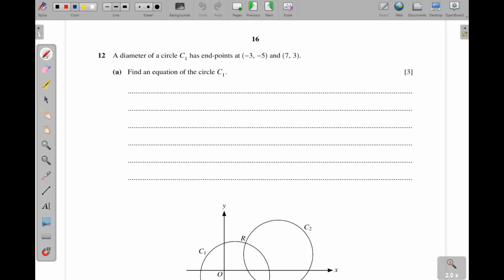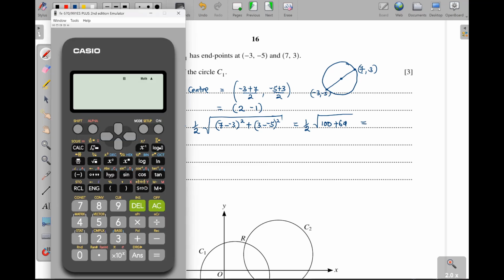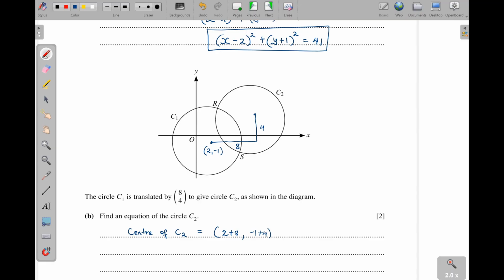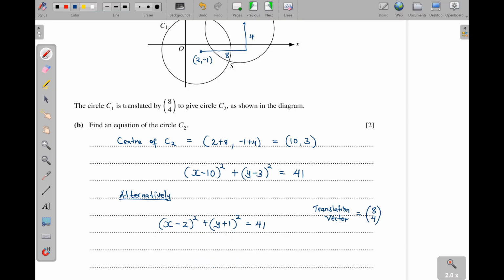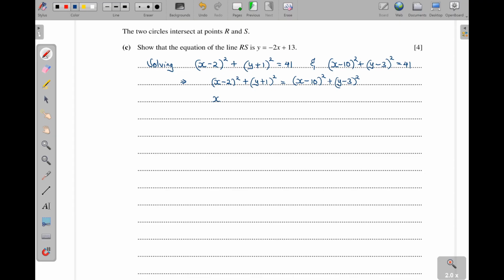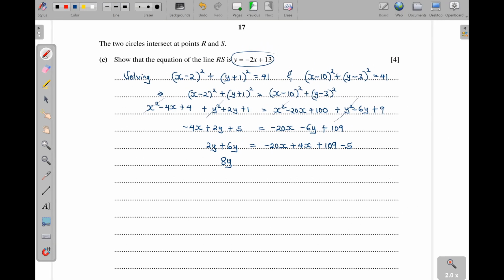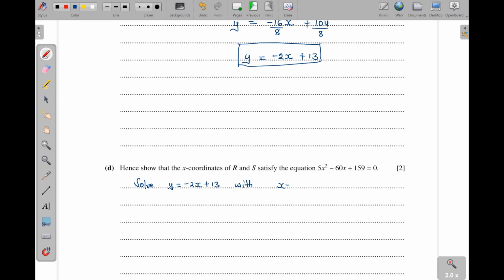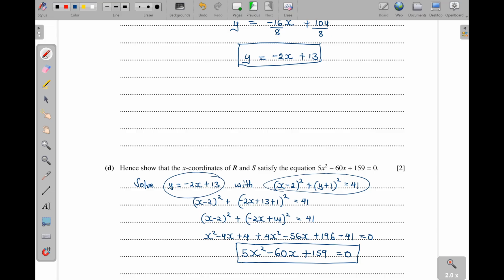9709/12/F/M/20 -- QN 12 (CIRCLES) -- PURE MATHEMATICS 1 PAPER 12 FEB/MAR 2020